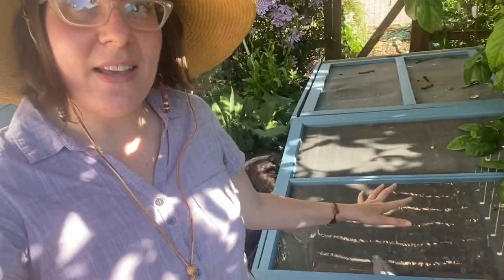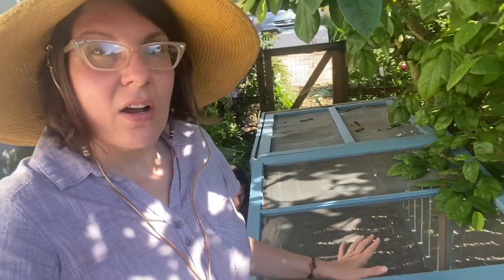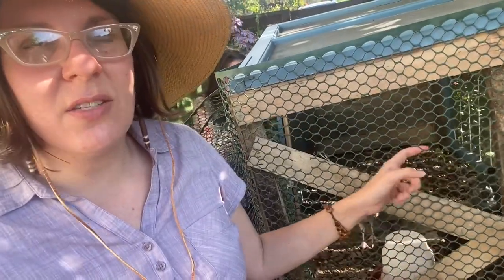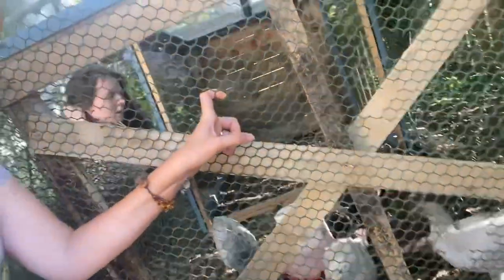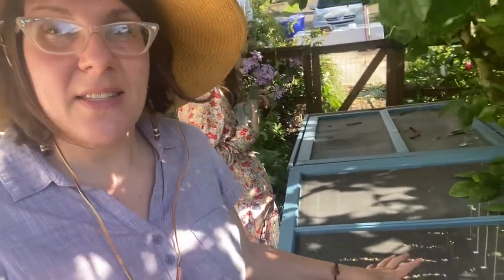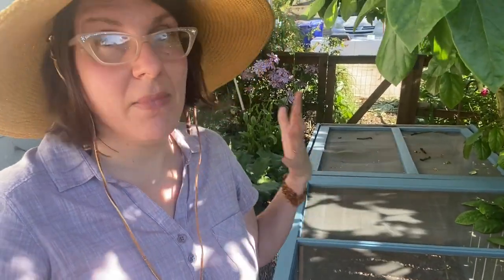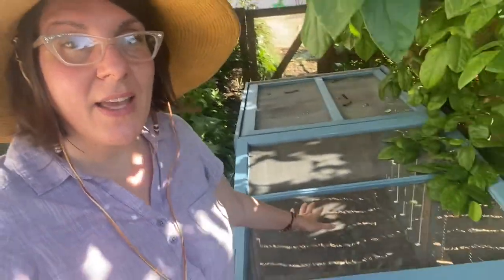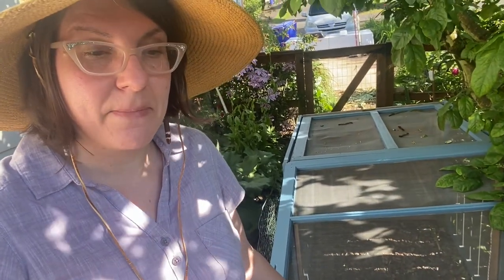Conserve Resources, Save Space, $$ With This Simple Permaculture Concept: Stacking Functions.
A quick real life example of stacking functions.  This is a concept in permaculture where we have every object or element in our system do as many jobs as possible.  We should never have an item that just does one thing if we can help it.  When a tool is "multi-use"  OR can be adapted easily to serve another function, we increase our efficiency, conserve resources, save space, and improve our resilience.